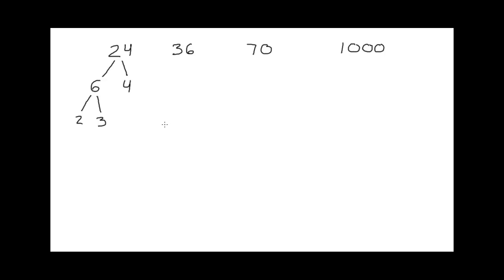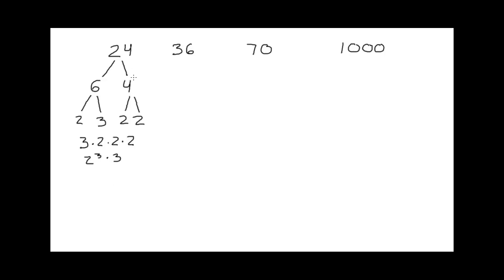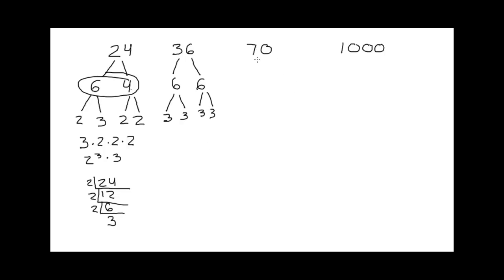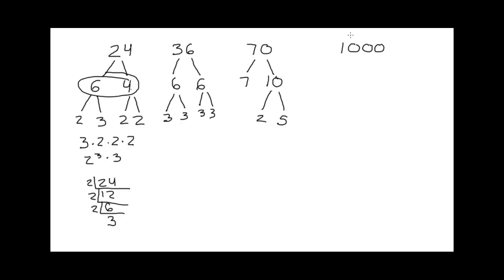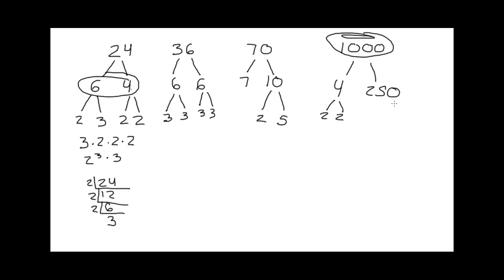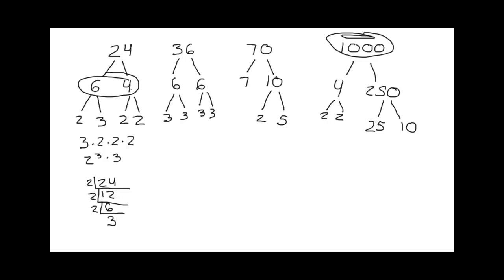Prime Factoring ala Branch Method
Another technique for find the prime factors of numbers.